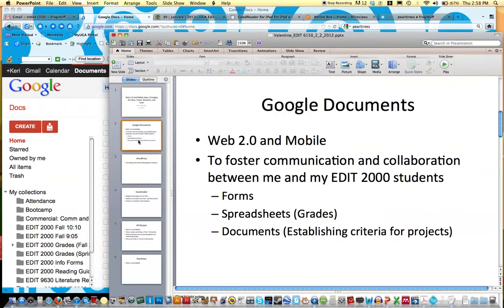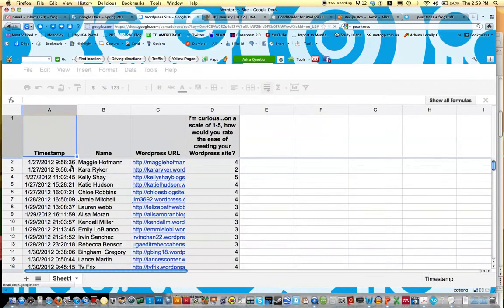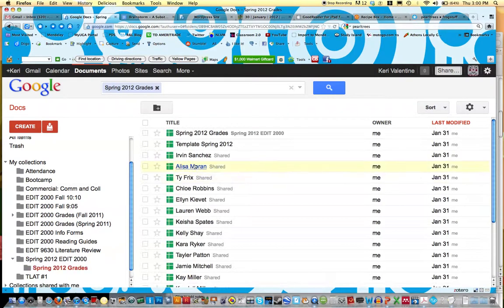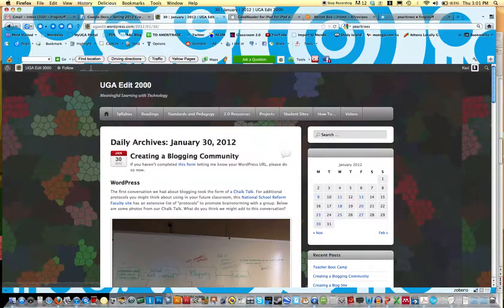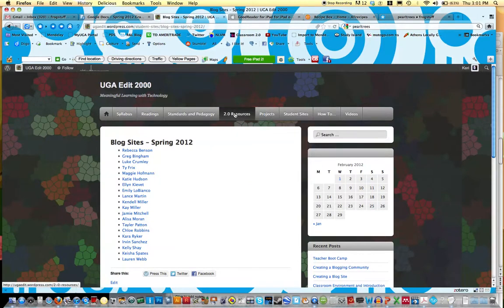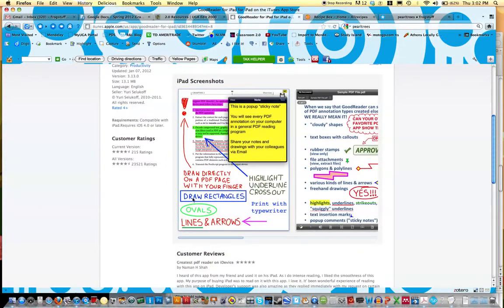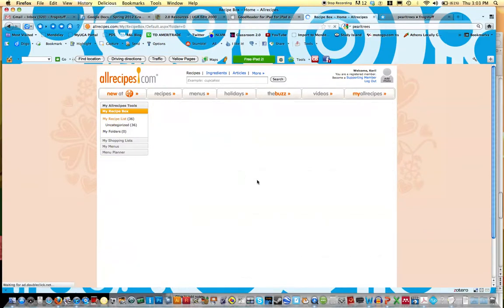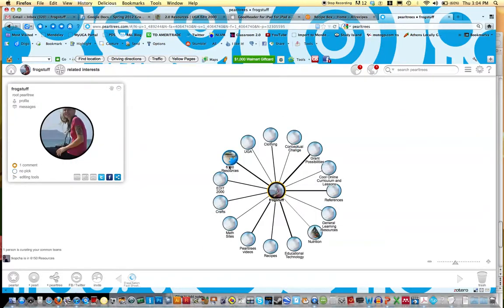Valentine EDIT 6150 Video.mov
A short video about using Web 2.0 and mobile apps to improve my life.